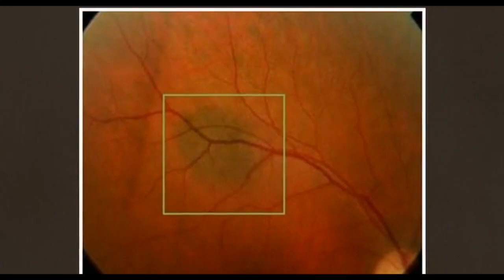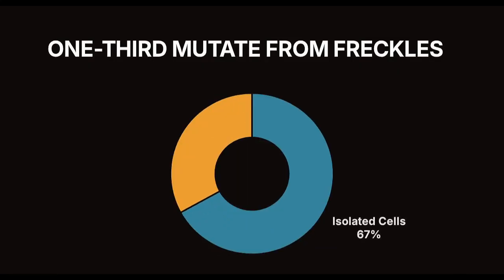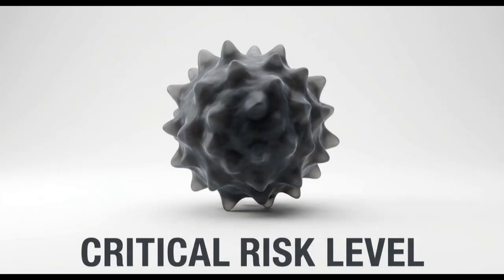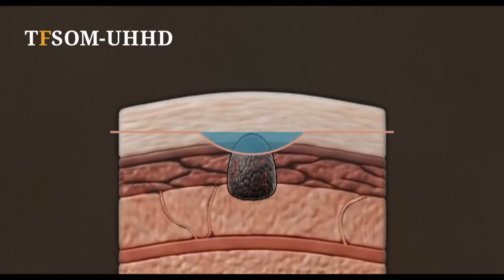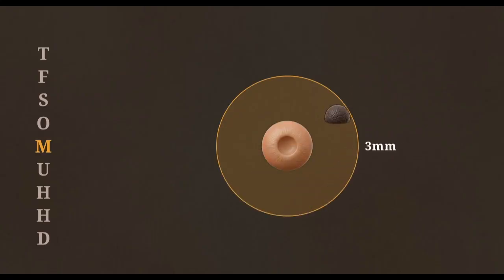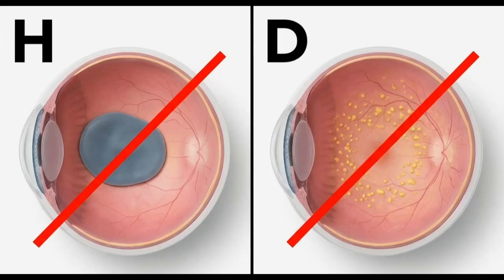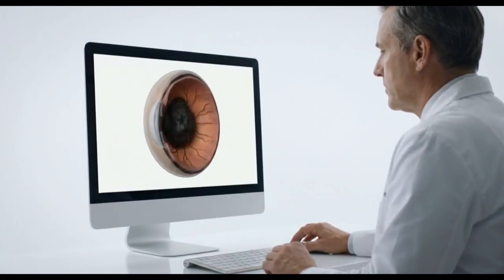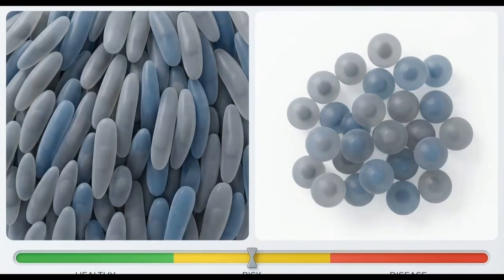Malignant stromal proliferations: The clinical biophysics of Naevus vs. Melanoma! 🕵️‍♂️📸🔬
The Ticking Time Bomb in the Eye: Naevus vs. Melanoma

Benign melanocytic clusters vs. malignant stromal proliferations: The clinical biophysics of Naevus vs. Melanoma! 🕵️‍♂️📸🔬

Description: Differentiating a benign choroidal nevus from an aggressive, life-threatening uveal melanoma is one of the highest-stakes responsibilities in primary eye care. Although most nevi remain stable for life, understanding their cellular origins, demographic risk profiles, and transformation dynamics is a clinical mandate. This video delivers a comprehensive review of the biophysical and histopathological differences between benign nevi and malignant melanomas:

The Role of Melanocytes: Study the behavior of melanocytes—the cells containing melanin pigment that defines eye and skin color. In a benign choroidal nevus, these cells form small, stable, cohesive clusters. In a melanoma, malignant melanocytes proliferate uncontrollably within the uveal stroma (choroid, ciliary body, or iris), with larger lesion dimensions directly correlating with malignancy risk.

Epidemiological & Demographic Splits: Contrast the prevalence of both conditions. Benign nevi are common, with a prevalence of 1% to 2% in the general population, and are highly associated with risk factors like fair skin, blue eyes, occupational UV exposure, and congenital ocular melanocytosis. Choroidal melanoma is the most common primary intraocular malignancy in adults, but remains rare, with an incidence of 2 to 6 cases per 100,000 people per year and a peak onset between 40 to 60 years of age.

The Transformation Ratio: Master the statistical reality of malignant transformation. While the vast majority of nevi never become malignant, approximately 1/3 (33%) of all uveal melanomas arise directly from a pre-existing choroidal nevus, whereas 2/3 (67%) of cases develop de novo from isolated stromal melanocytes.

Histopathology & 5-Year Mortality: Explore how the shape of tumor cells under the microscope dictates systemic prognosis and mortality:
Spindle A (5% 5-year mortality): Slender, cohesive cells with a low mitotic index.

Spindle B (11% 5-year mortality): Larger, oval-shaped cells with prominent nucleoli.

Mixed (40% 5-year mortality): Coexisting populations of spindle and epithelioid cells.

Epithelioid (55% 5-year mortality): Large, round, non-cohesive cells that carry the highest rate of hematogenous metastasis to the liver.
Clinical Management & Staging: Highlighting why clinicians must utilize the TFSOM-UHHD matrix to screen small lesions, schedule reviews at 6-to-12 months initially, and refer any growing or symptomatic masses immediately to an ocular oncologist.